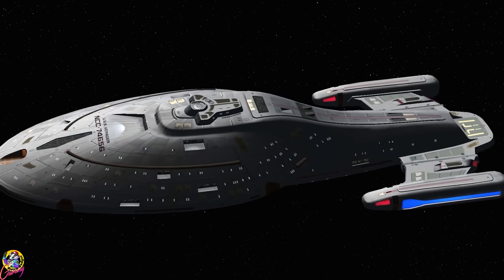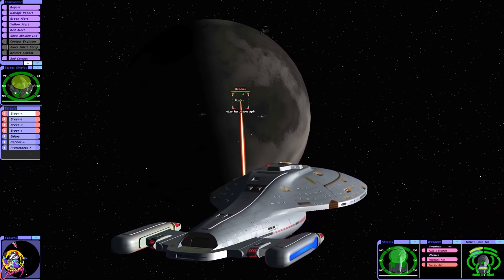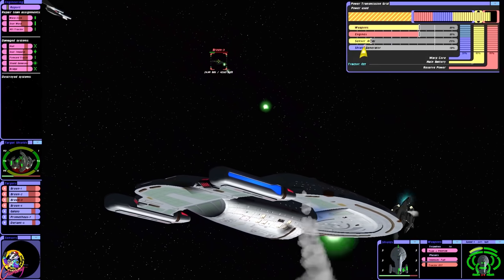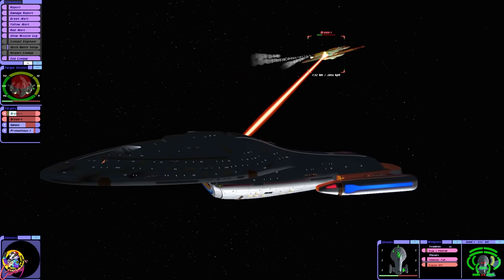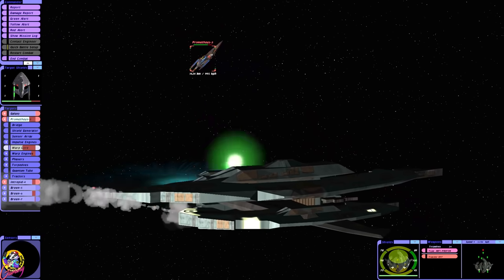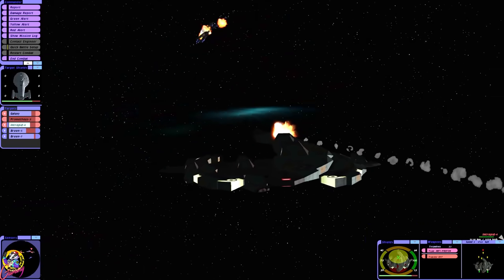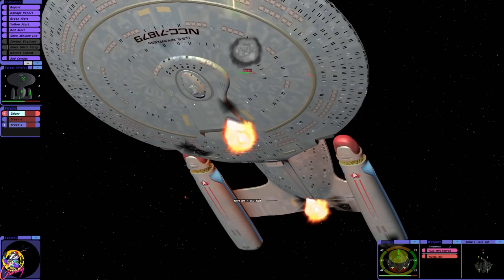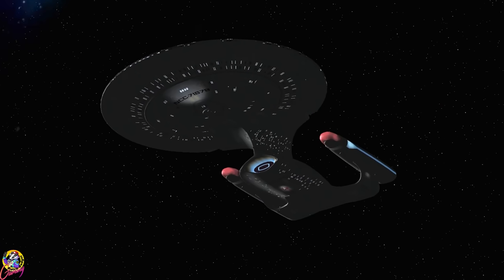Starfleet Command VS Breen Fleet - Both Ways - Star Trek Starship Battles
Today a federation taskforce has been dispatched to confront a flight of 4 Breen Warships.

Unforuntatley for Starlfeet they are unaware of the Breens new Drain Weapon.